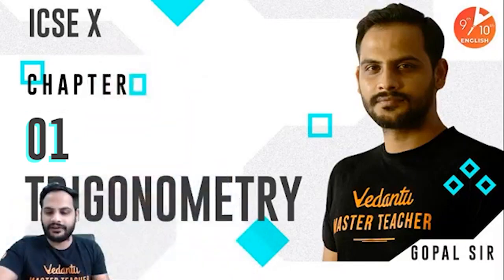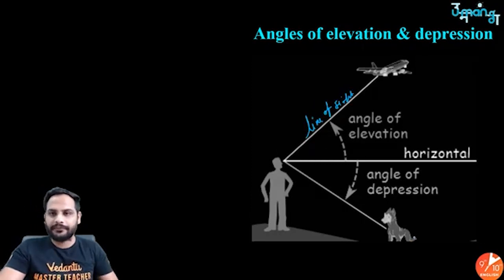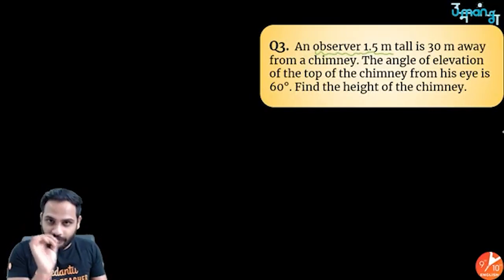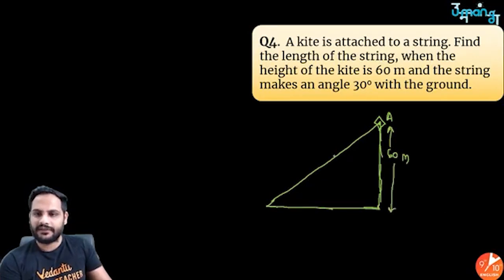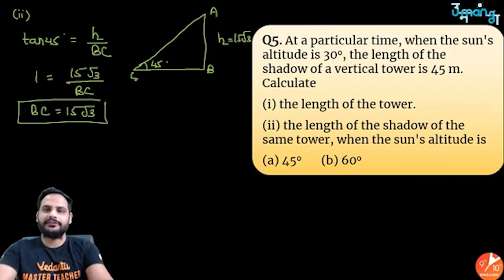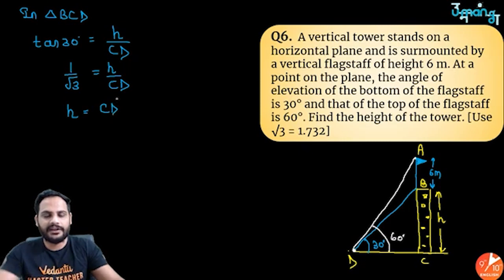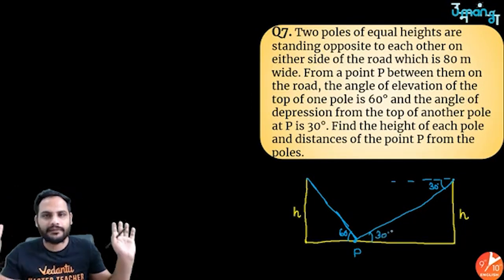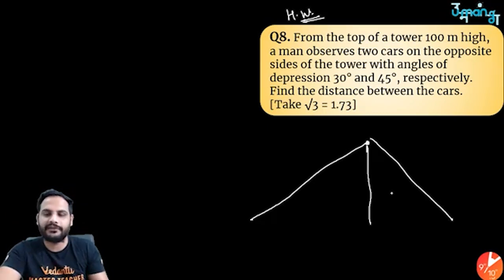Trigonometry L-1 | Heights and Distances | ICSE Class 10 Maths | Umang | Vedantu 9 and 10 English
Trigonometry | Heights, and Distances | ICSE Class 10 Maths | Selina Maths Class 10 | Umang Series | Vedantu9thand10thEnglish with your favorite Gopal Sir. Trigonometry Class 10 ICSE is one of the very interesting sessions and it helps to get 100 marks in ICSE Class 10 Maths. In Vedantu, You can now watch today's session of Trigonometry Class 10 ICSE | Trigonometry Class 10 | Class 10 Maths Trigonometry | Heights and Distances Class 10 ICSE | Heights and Distances Class 10 | Heights and Distances Trigonometry | Class 10 ICSE Maths.

➡️ Topics Covered in this Session:
♦ Trigonometry ICSE Class 10 Maths
♦ Class 10 Trigonometry - Heights and Distances
♦ ICSE Class 10 Maths Chapters
♦ Concise Mathematics Class 10
♦ Heights and Distances Trigonometry Class 10 Vedantu

We hope your visit to Vedantu 9th & 10th English “Trigonometry | Heights, and Distances Class 10 ICSE” brings you a greater love ❤️ of Class 10.

Let us know your doubts and what you think 🤔 about today’s topic “Trigonometry | Heights, and Distances Class 10 ICSE ”, please comment in the below 👇 section, we will respond and solve your doubts ASAP.

Thanks for your support in the “Trigonometry | Heights, and Distances” session Vedans!! See you in the next surprising session.